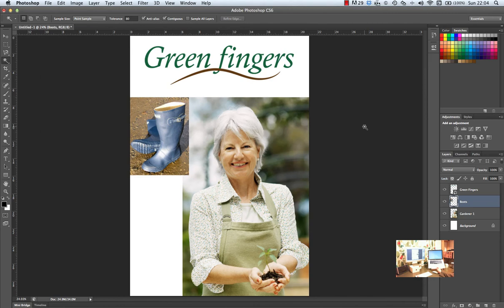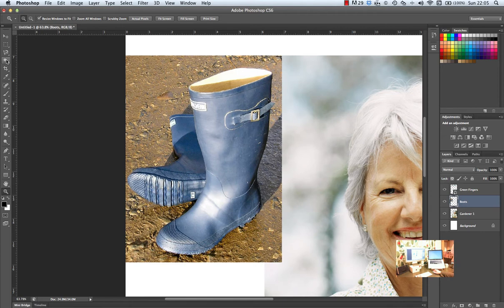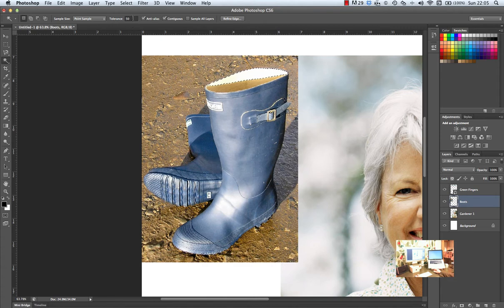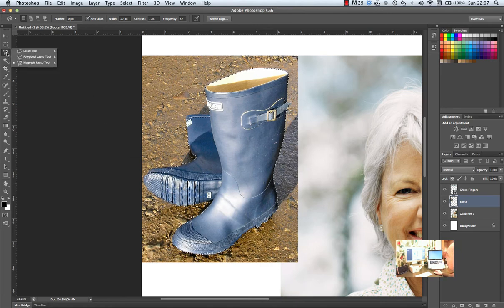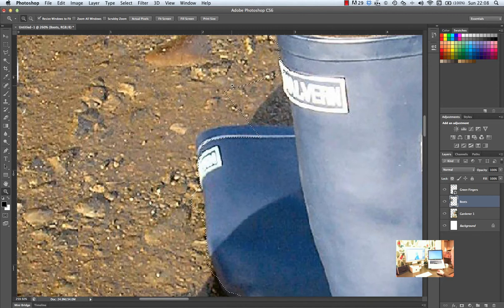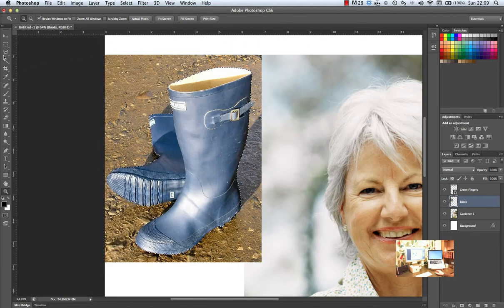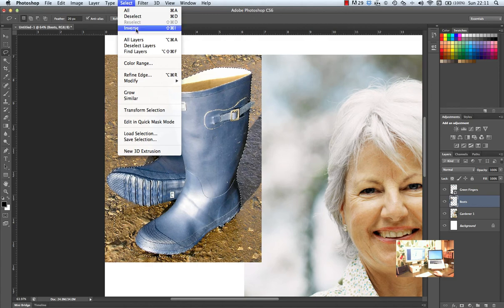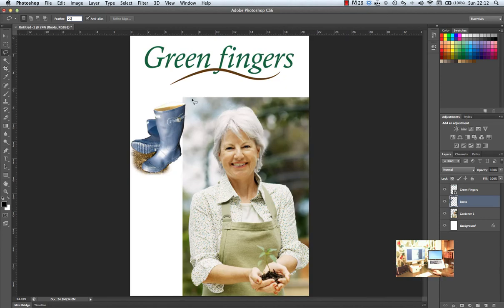Selections and cutouts in photoshop.mp4